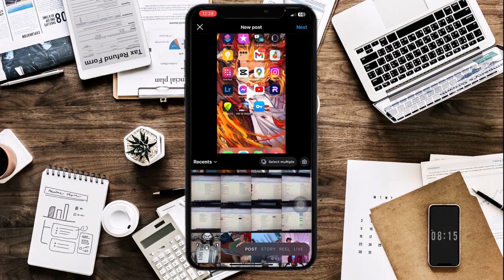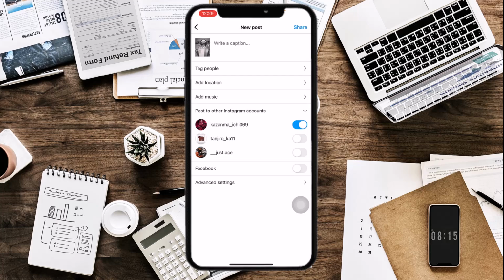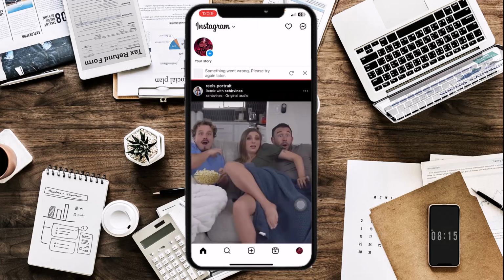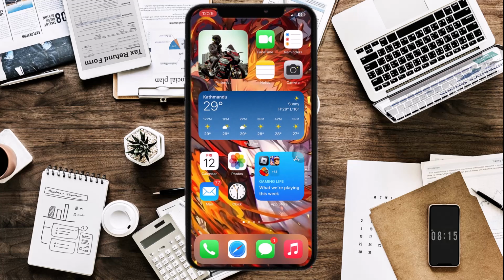How To Use Instagram Filters Without Internet !! use instagram filters offline 2023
Want to know How To save instagram filters offline but don't know how?
This quick video will guide you to save instagram filters offline

So, in this few simple steps you can successfully save instagram filters offline